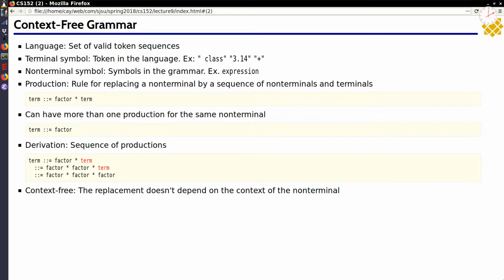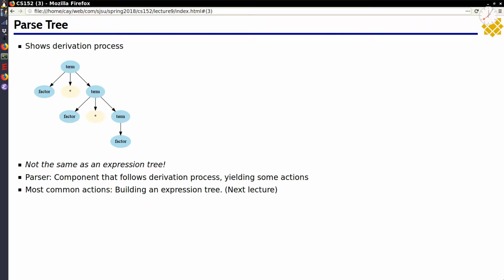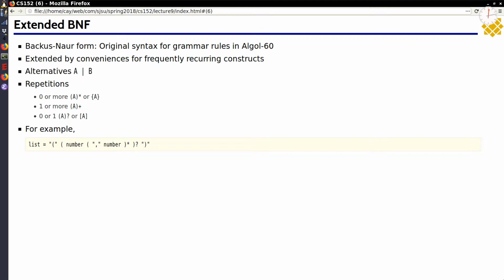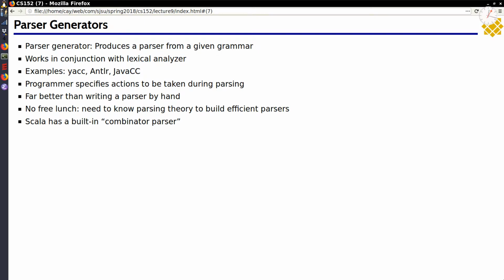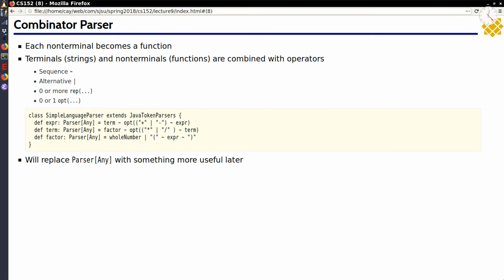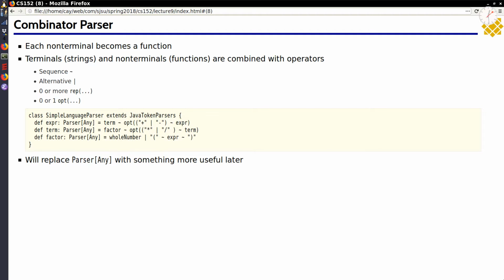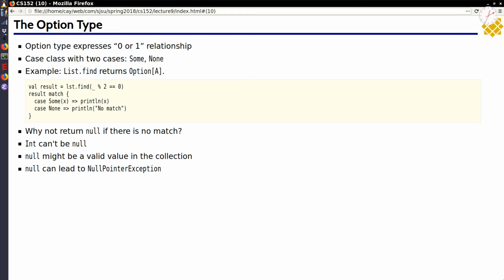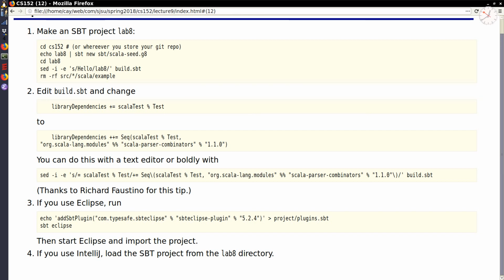2018 02 28 1